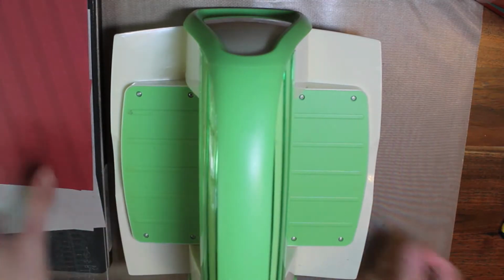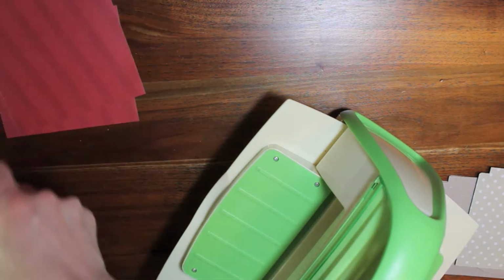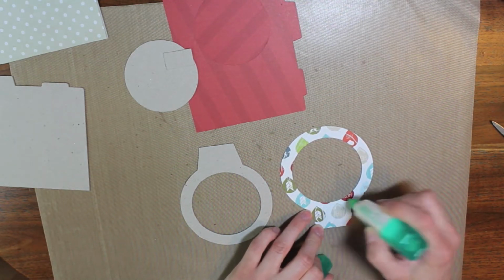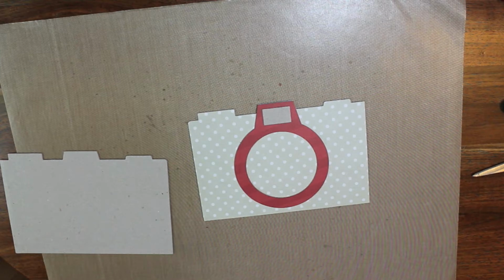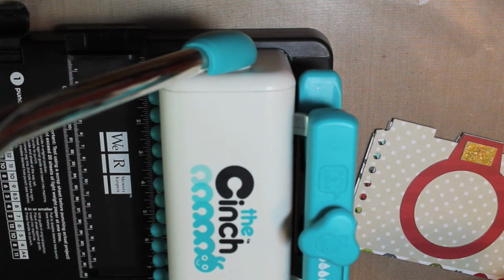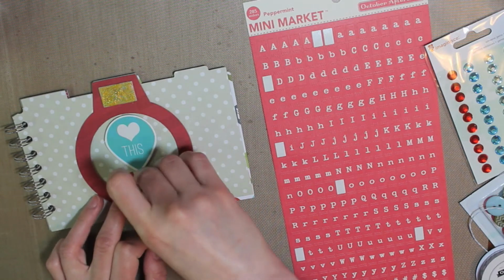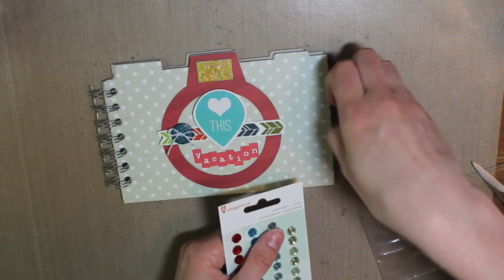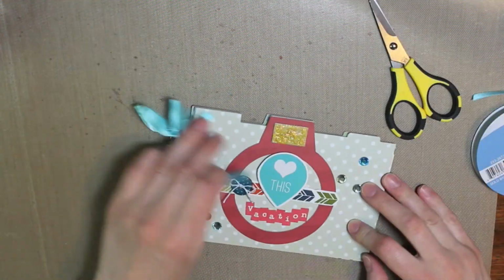Camera Mini Album using Top Dog Dies and Imaginisce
I'm guest designing with Top Dog Dies!  Join me as I make this adorable mini album that will be perfect for your summer vacation photos!